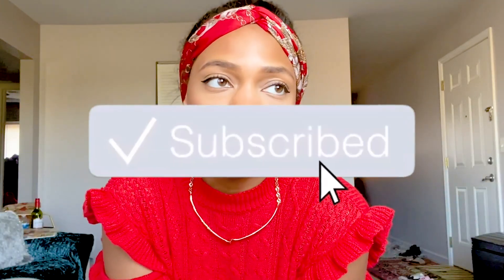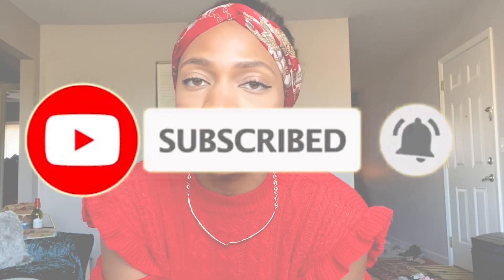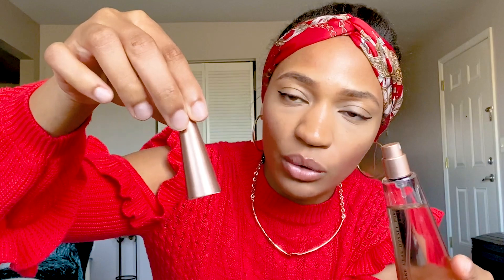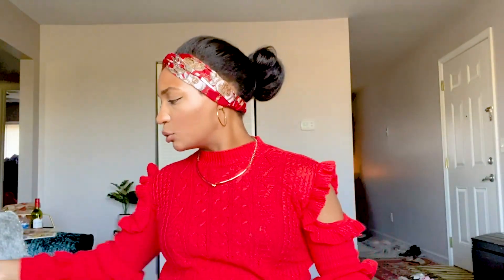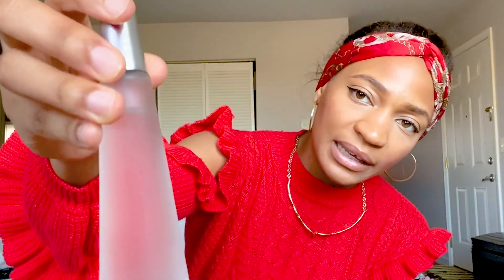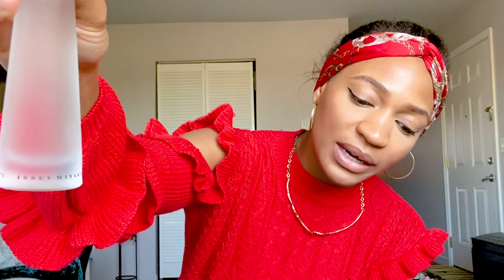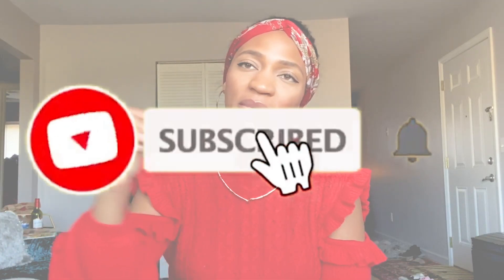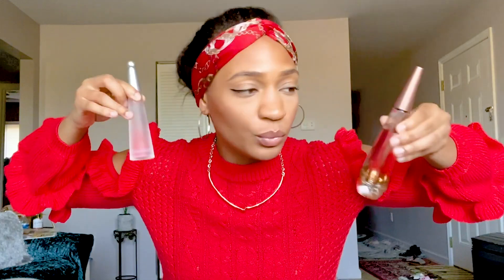Issey Miyake Perfume | Issey Miyake L'Eau D'Issey & L'Eau d'Issey Pure Nectar de Parfum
L'eau d'Issey Pure Nectar by Issey Miyake